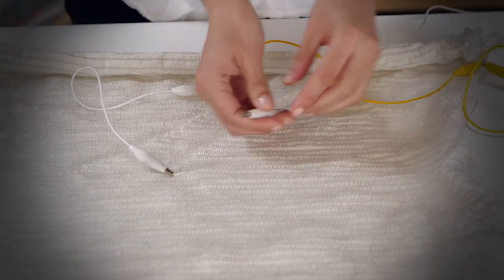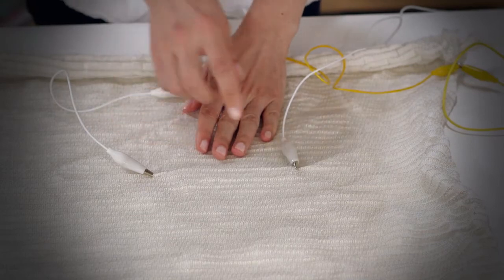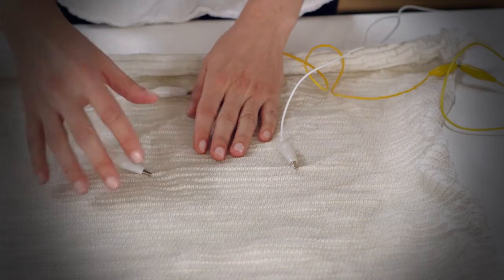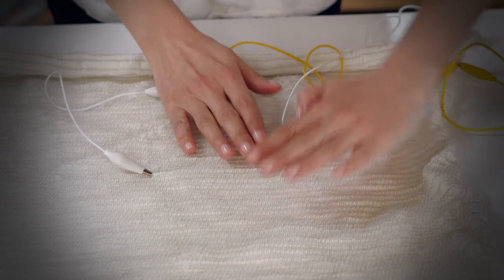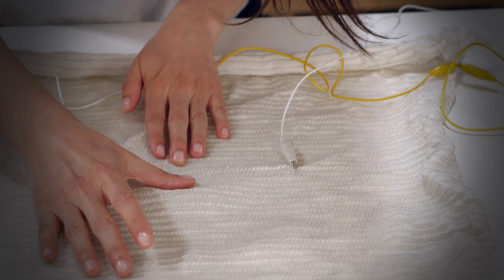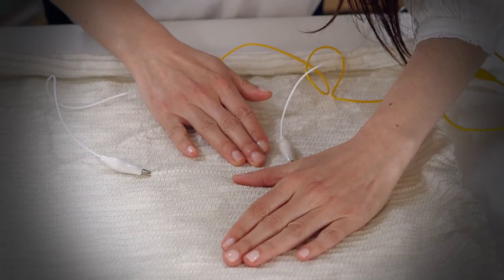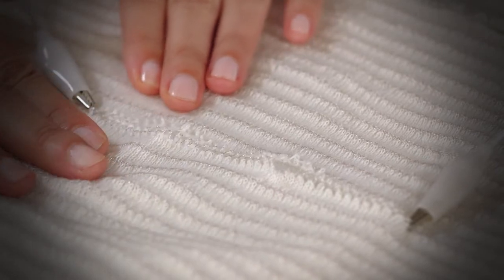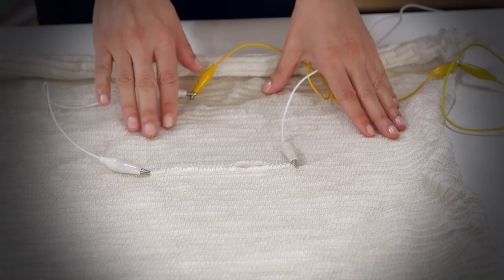Designing with heat - Melting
Designing with heat - Melting, is one of the materials within Smart Textiles' 'Glimpses'. 'Glimpses' is a window for the innovations emerging from the Smart Textiles experimental research conducted at the Smart Textiles Design lab and the Smart Textiles Technology lab.